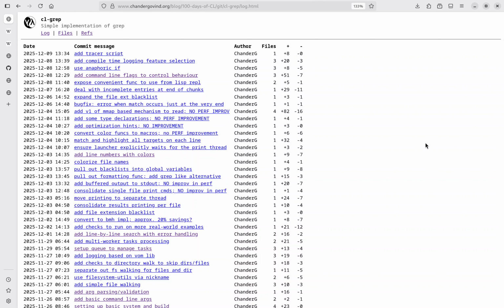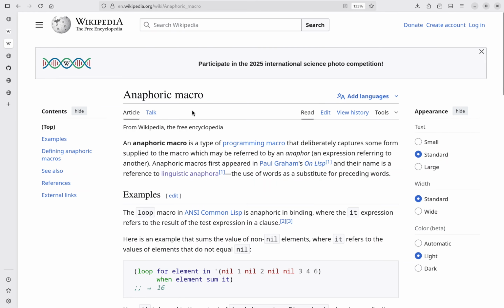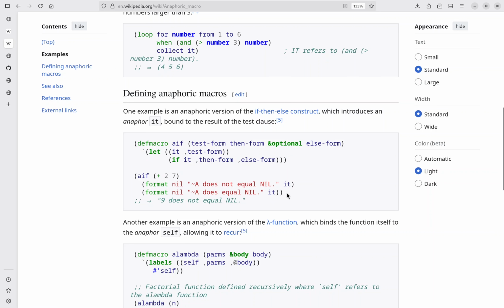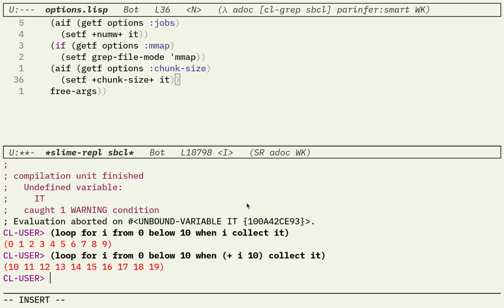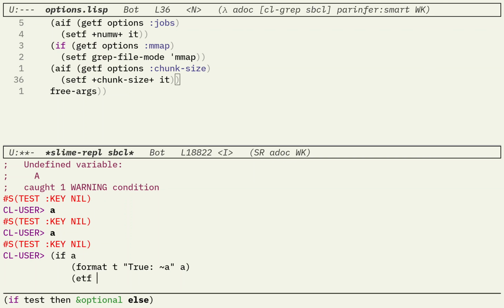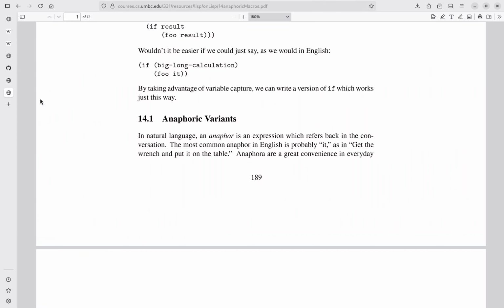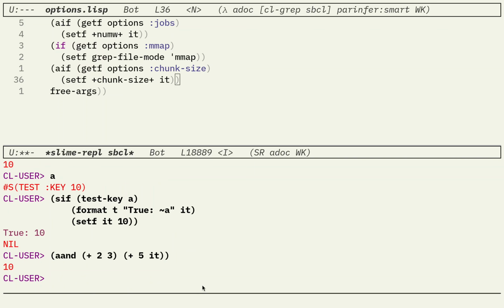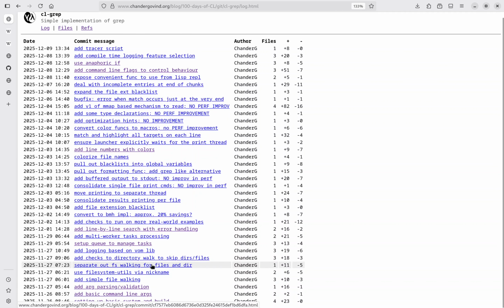100 days of Common Lisp - Day 16 (Anaphoric Macros)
We continue with grep: today taking a detour to talk about Anaphoric Macros.